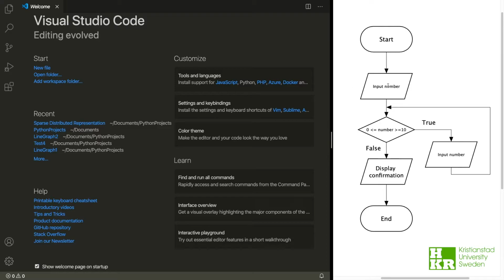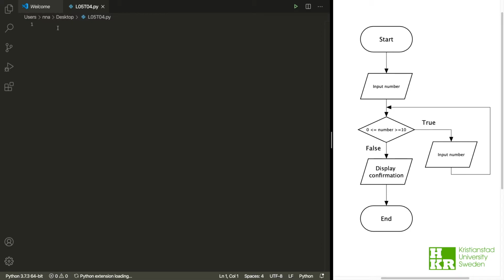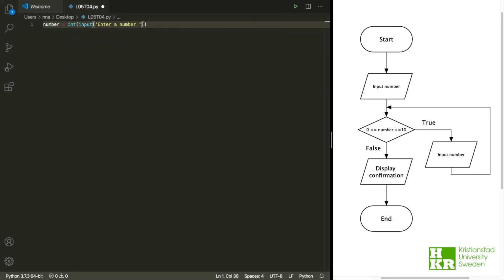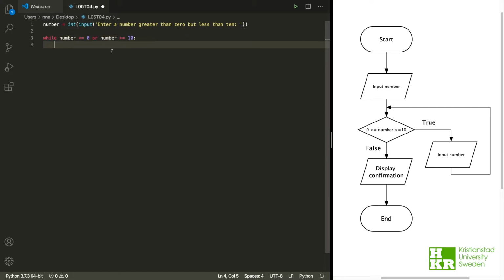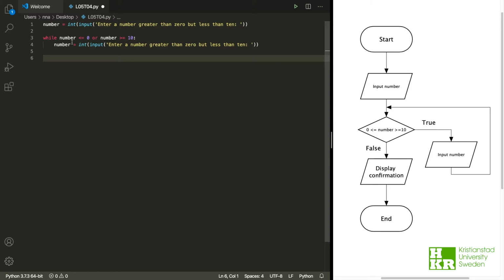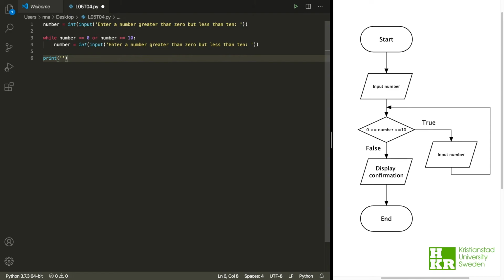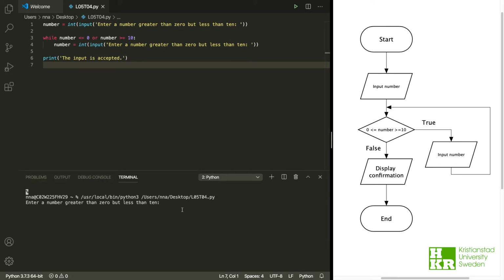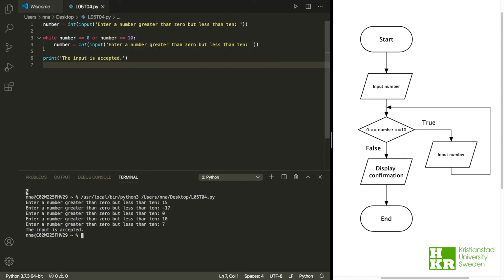Lecture 5 - Task 4 Implementation